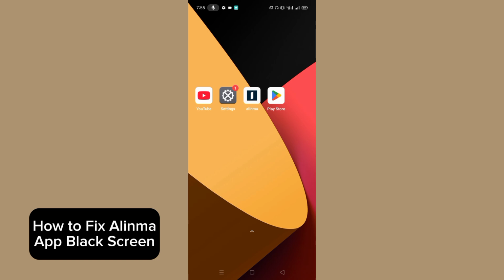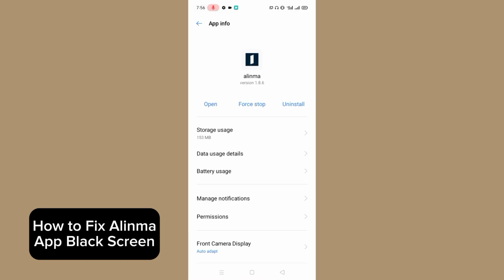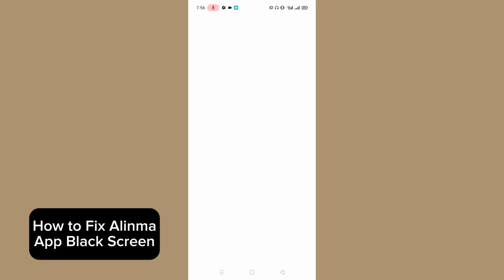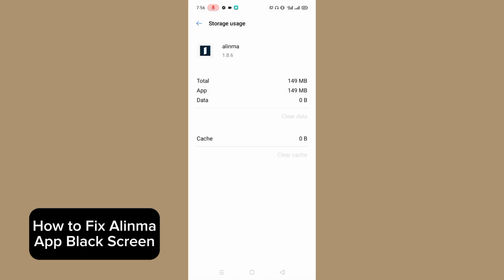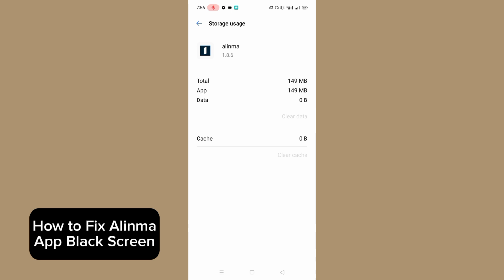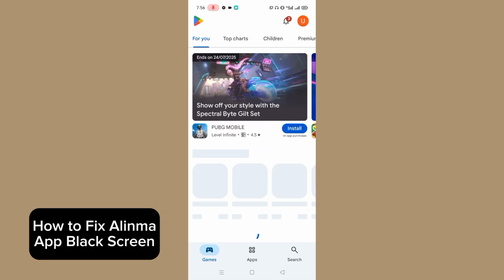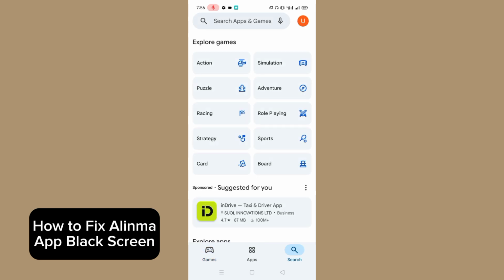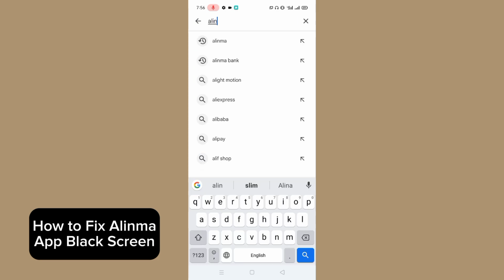How to Fix Alinma App Black Screen (android - ios)